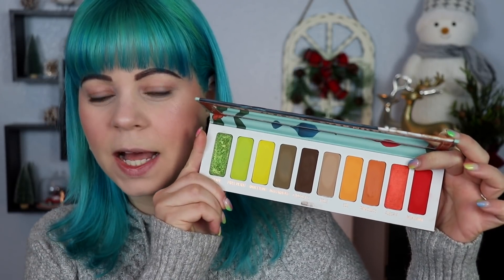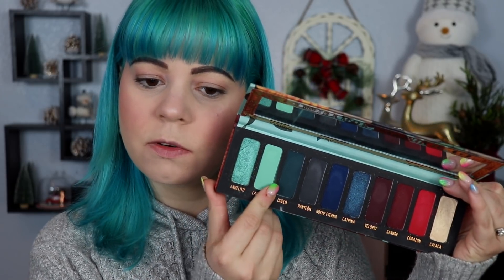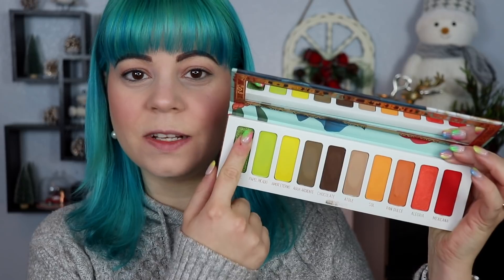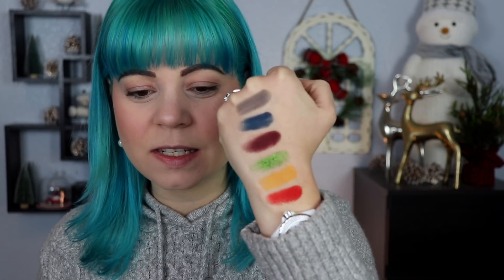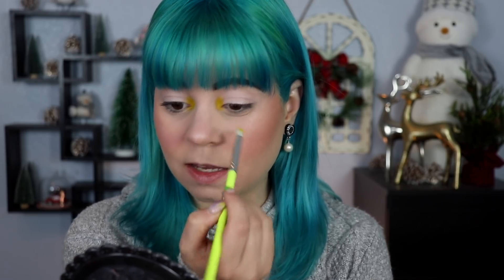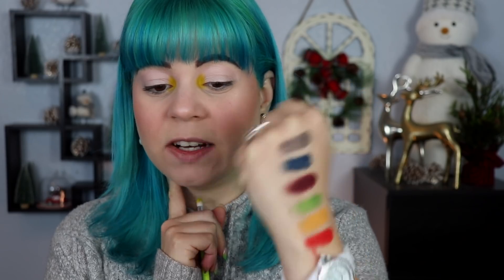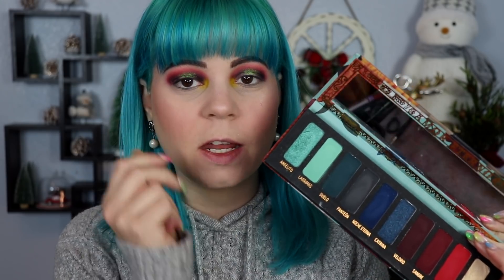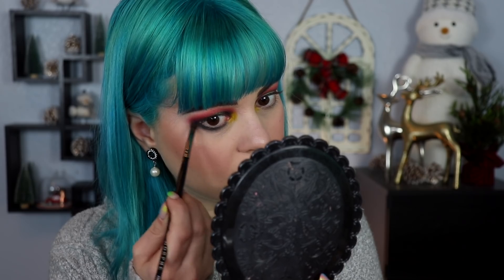Ouch...PALETTE BINGO using the Melt Muerte and Vida palette...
Hi guys, todays video is a palette bingo using both palettes from the Melt Amor Eterno collection.

Vida palette:

Muerte palette:

Tip me a coffee?

Other products used:

Givenchy Volume disturbia mascara
DHC cosmetics liquid liner
Urban Decay eyeliner in Deep end
Sephora lip stories in 03 Oui

Annette Obrestad
10620 Southern Highlands Parkway
Ste 110-23